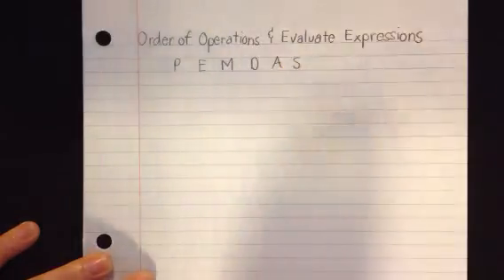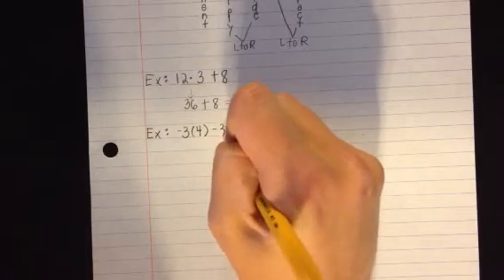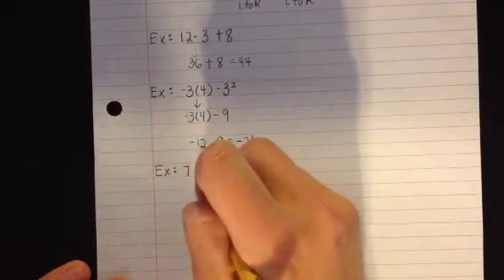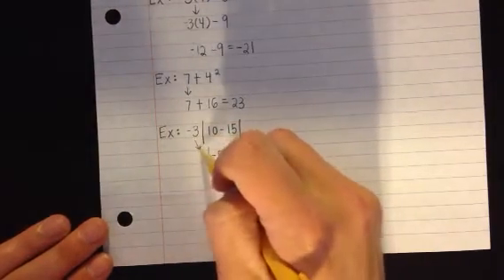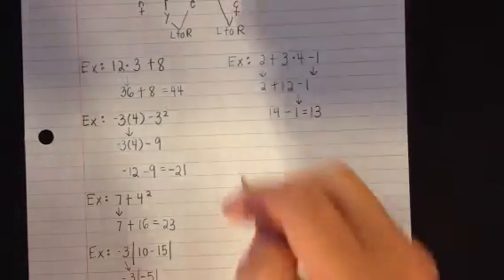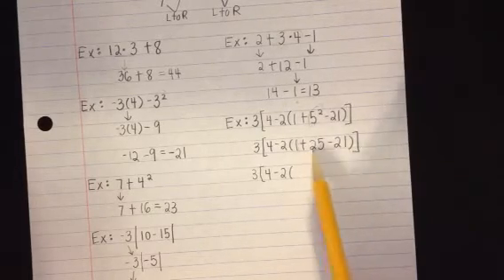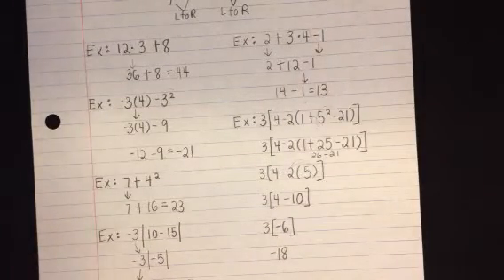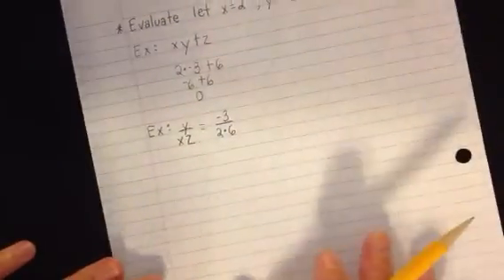Order of Operations and Evaluating Expressions